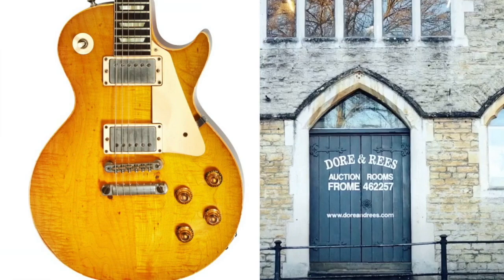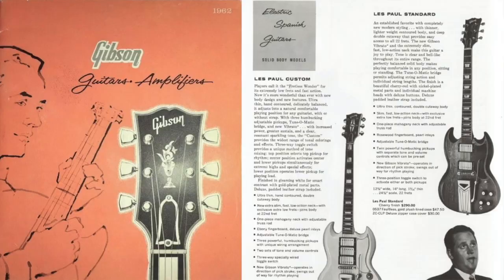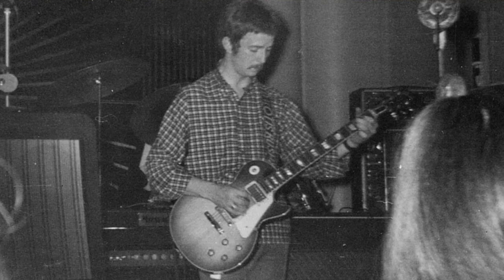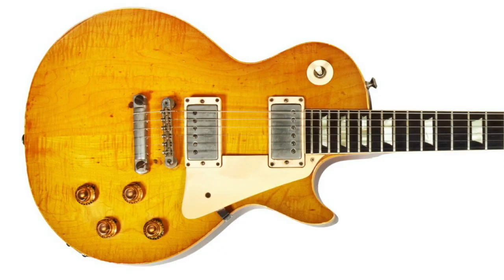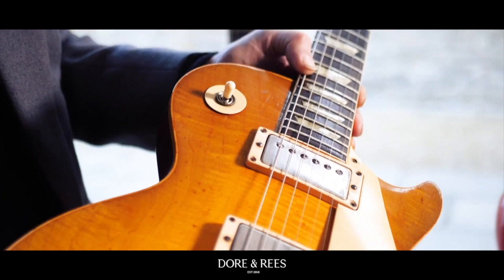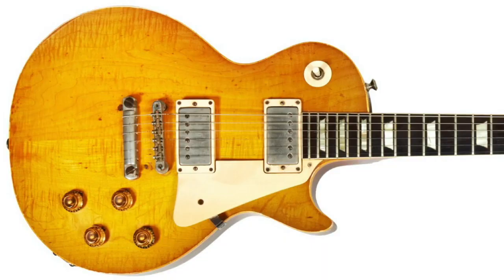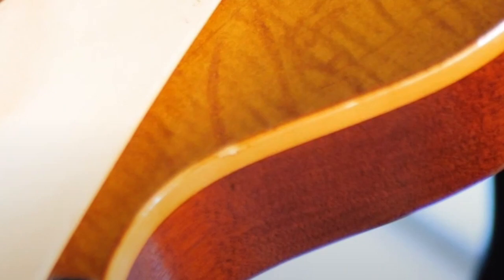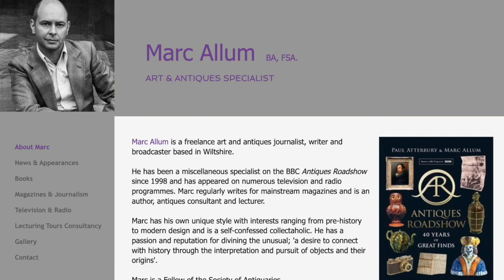Original 1959 'Burst Up For Grabs At UK Auction! What will it fetch?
Leave Your Guess Of How Much It Will Fetch (inc. premium) In The Comments Below!

Here's a gorgeous original 1959 Sunburst Les Paul Standard that will be sold at auction on Wednesday 16th March at 10:30am.  It's the prime lot in the 'Guitars That Made History' auction which is being held at the salerooms of Dore & Rees in the Somerset, England town of Frome.

The 'burst, serial number 9 1865, belonged to the late James Llewelyn Morgan of the George Hatcher Band and Stan Webb's Chicken Shack.

The sale is being handled by noted art and antiques journalist, writer and broadcaster, Marc Allum, who you may recognize from the BBC's 'Antiques Roadshow'.  A keen player himself, Marc has kindly shared details that have enabled the making of this video.

Cheers,
Mark

Note: I have no connection to either the auctioneer or the vendor and have received no commission or remuneration for the making of this video.

If you don't have a copy of the Beano album check it out here...
THE BEANO ALBUM (Bluesbreakers)...
It is absolutely essential listening for all blues and rock-blues players.

Equipment:
FOCUSRITE SCARLETT INTERFACE
SENNHEISER 280PRO HEADPHONES
MACBOOK AIR
SQUIER CLASSIC VIBE '50S TELECASTER

And here are a few more cool items that might interest you
DRAGON TELECASTER
LED ZEPPELIN I: (CD) (vinyl)
JIMMY PAGE - THE ANTHOLOGY (book)
JIMMY PAGE BY JIMMY PAGE (book)
MICK TAYLOR'S FINEST HOUR (Stones' Ya Ya's)...
PETE HAYCOCK AT HIS BEST (Gold Plated)...

P.S.  Thanks for considering using the links (Amazon, Guitar Pro and Reverb) above, purchases from which are at no extra costs to you but may generate a small commission for the channel.

NEW!  If you enjoy the channel and find it useful, please consider making a small donation.
1. Click 'About'
2. Click 'Support MBG with a Donation' (lower right of the banner image).
Thank you so much  :o)

If you do, please leave a like and, if your are not already subscribed, please think about hitting that subscribe button and also the bell icon so you get alerts of new videos and don't miss a thing.

If you are new to the channel, My Blues Guitar covers the guitar styles of Eric Clapton and other Greats from the British Blues Boom of the 1960s, in particular, Mick Taylor and Jimmy Page.

The channel offers in-depth studies of classic blues tunes...tips and hints for the techniques needed to master the style...gear profiles...and more besides.

Each lick and phrase is broken down and slowed down, helping you get to the heart of what is actually being played.  By studying the work of the most brilliant guitarists of this period you will discover the secrets of why the British Blues Boom caused such a sensation around the world!

Whether your goal is to enjoy the thrill of sounding almost exactly like the Masters, or whether you want to take the nuts and bolts of the style and make it your own, My Blues Guitar is the channel you need, the home of the 1960s British Blues Style on YouTube.

And remember to hit the 'Bell' alert icon for notifications of the latest videos.

Enjoy your guitar!

Cheers, Mark